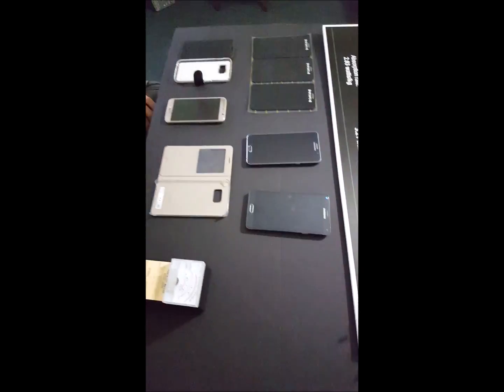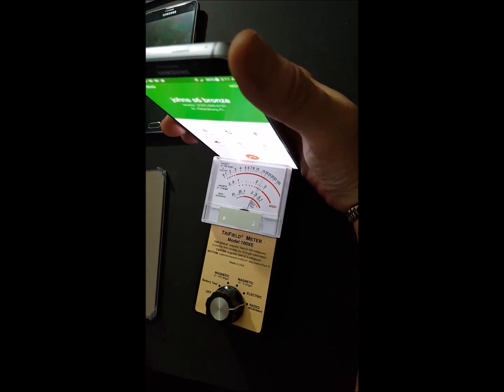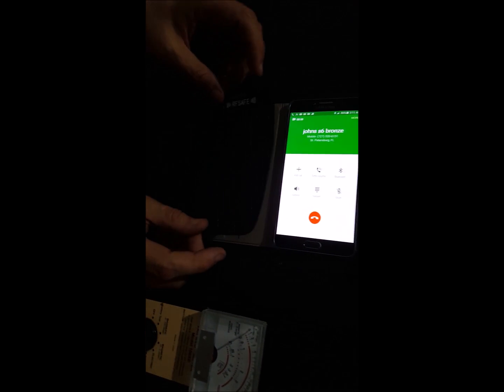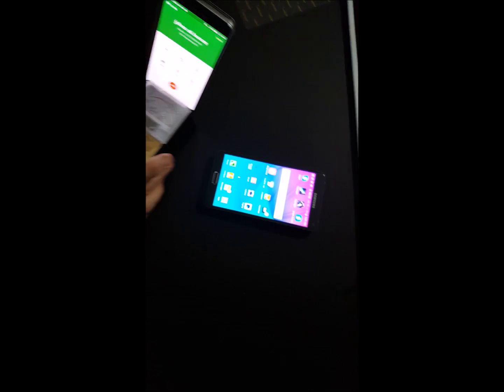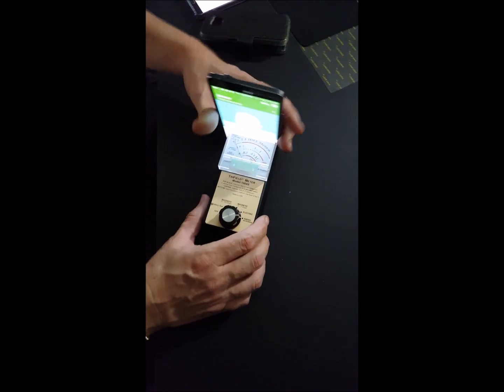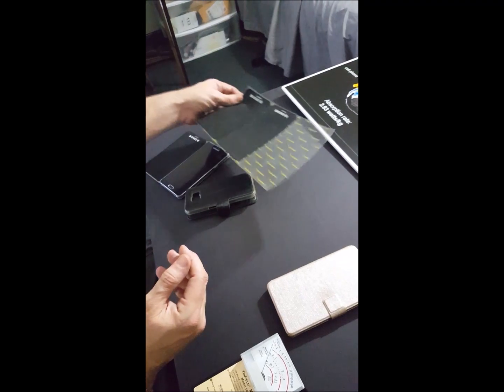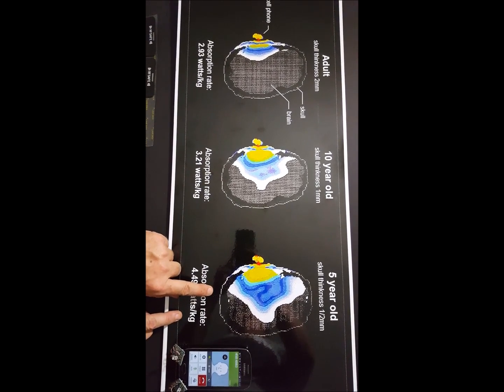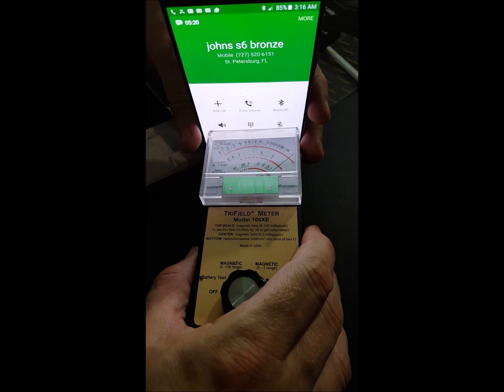Galaxy Note 5 vs Note 4 Radiation Test – Best Phone Case Radiation Shield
Galaxy Note 5 vs Galaxy Note 4 RF Radiation Test.   Review the best way to reduce microwave radiation exposure from your brand new Galaxy Note 5 and compare the results with the Galaxy Note 4.

FCC measured SAR:
SM-920V (for Verizon)
FCC ID value: A3LSMN920V

    Head SAR: 0.21 W/kg
    Body SAR:0.70 W/kg
    Product
    Specific Use SAR:1.10 W/kg
    Simultaneous
    Transmission SAR:1.48 W/kg

FCC measured SAR:
SM-N920R4 (for U.S. Cellular)
FCC ID value: A3LSMN920R4

    Body SAR:0.70 W/kg
    Product
    Specific Use SAR:1.08 W/kg
    Simultaneous
    Transmission:1.46 W/kg

FCC measured SAR:
SM-N920P (for AT&T)
FCC ID value: A3LSMN920A

    Head SAR:0.22 W/kg
    Body SAR:0.76 W/kg
    Product
    Specific Use SAR:0.98 W/kg
    Simultaneous
    Transmission SAR:1.27 W/kg

FCC measured SAR:
SM-N920T (for T-Mobile)
FCC ID value: A3LSMN920T

    Head SAR:0.28 W/kg
    Body SAR:1.07 W/kg
    Product
    Specific Use SAR:1.09 W/kg
    Simultaneous
    Transmission SAR:1.38 W/kg

FCC measured SAR:
SM-N910V (for Verizon)

    Head: 0.20 W/kg
    Body:0.53 W/kg
    Product
    Specific Use:1.03 W/kg
    Simultaneous
    Transmission:1.40 W/kg

FCC measured SAR:
SM-N910R4 (for U.S. Cellular)

    Head:0.35 W/kg
    Body:1.00 W/kg
    Product
    Specific Use:1.07 W/kg
    Simultaneous
    Transmission:1.53 W/kg

FCC measured SAR:
SM-N910P (for Sprint)

    Head:0.39 W/kg
    Body:0.69 W/kg
    Product
    Specific Use:1.07 W/kg
    Simultaneous
    Transmission:1.24 W/kg

FCC measured SAR:
SM-N910T (for T-Mobile)

    Head:0.33 W/kg
    Body:0.56 W/kg
    Product
    Specific Use:0.80 W/kg
    Simultaneous
    Transmission:1.17 W/kg